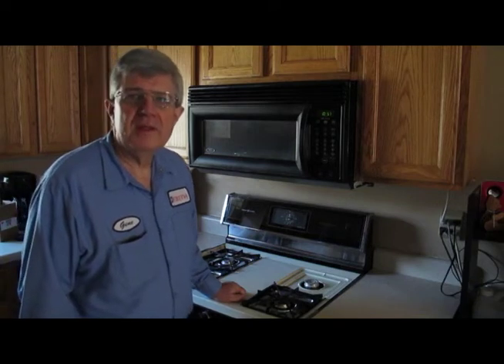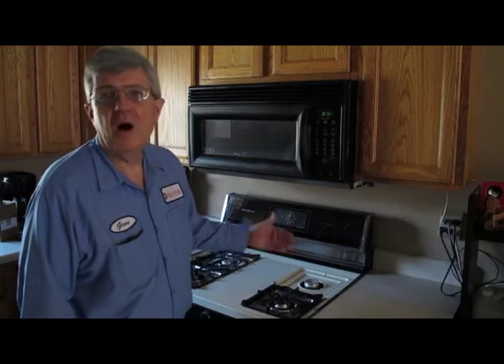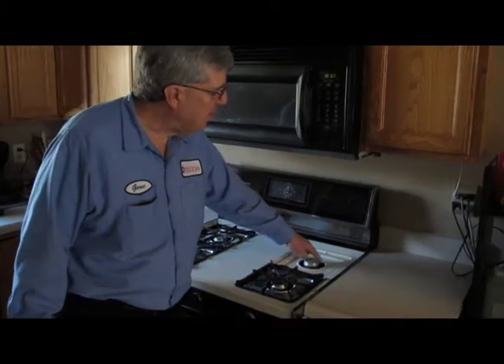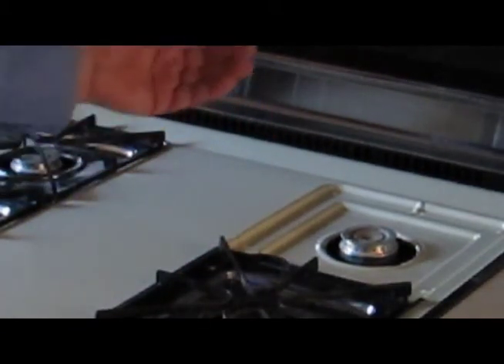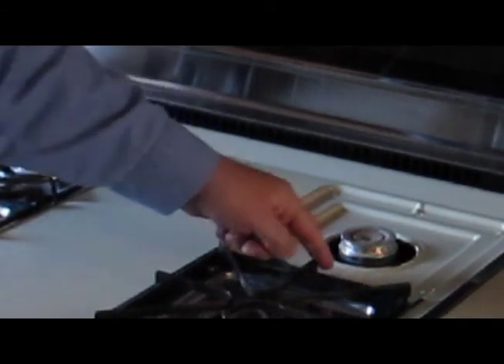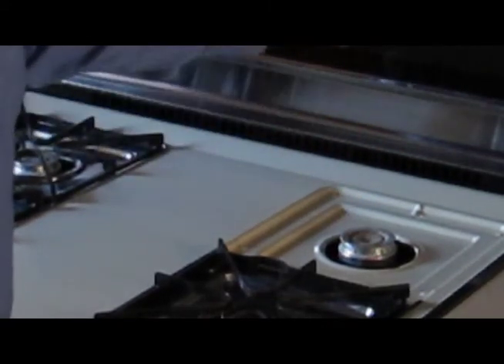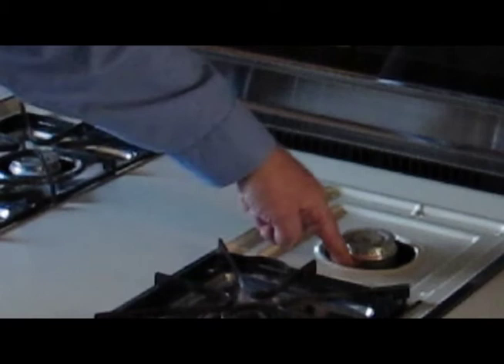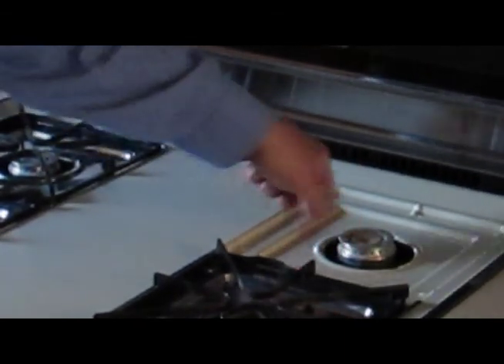Frith Appliance - Why your gas burner clogs.mov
Gene Frith explains how a gas oven works, why the burners can clog and how to repair them.